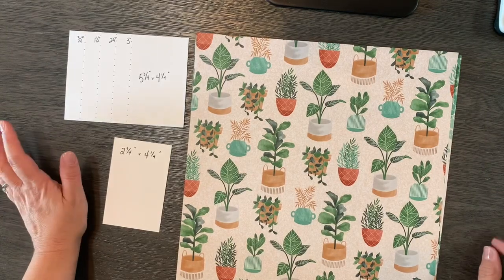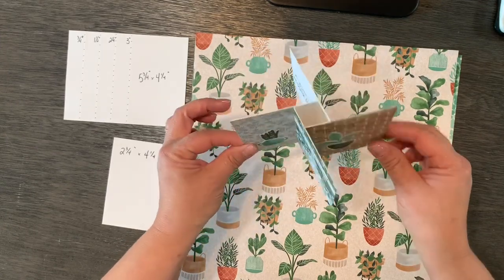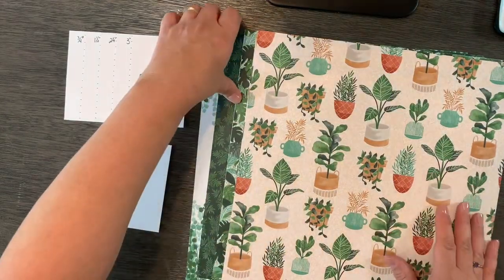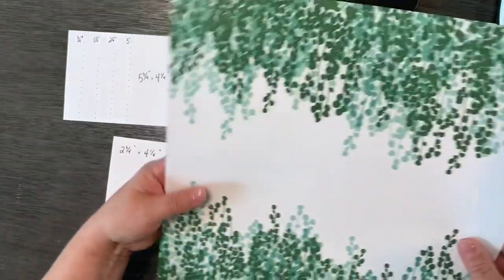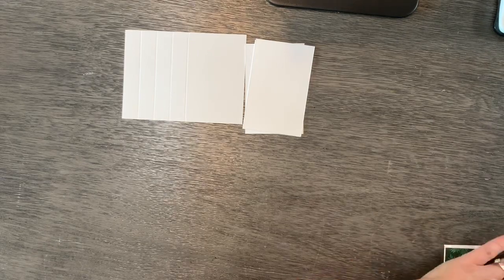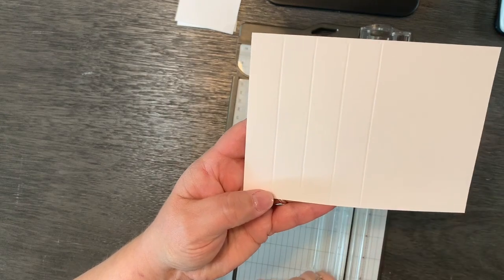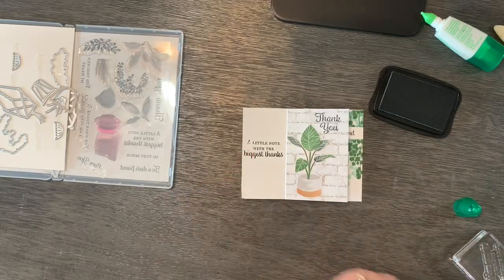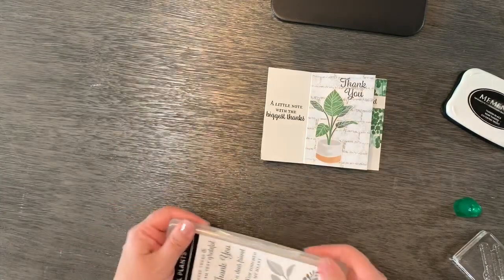Wow! Pinwheel Tower Cards are so much FUN! - Papercrafting Playdate #26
This is going to blow your mind! Whether you have been stamping for awhile or are brand new to creating cards  you will be so happy to try this new fun fold card called the Pinwheel Tower Card.

Read more about the Pinwheel Tower Card and see all the photos, and download the free pdf on the blog post that coordinates with this video

• Bloom Where You're Planted 12" X 12" (30.5 X 30.5 Cm) Designer Series Paper [155696] $11.50

Need a new catalog or help getting started stamping? I would love to help you and be your demonstrator!
Join my team: Butterfly Friends
Choose $125 of products from our current catalogs for only $99!

Robin